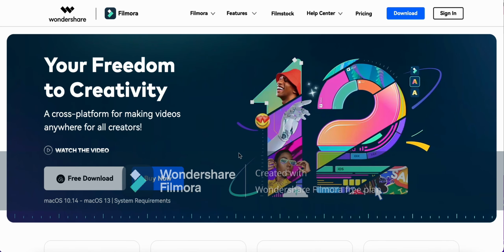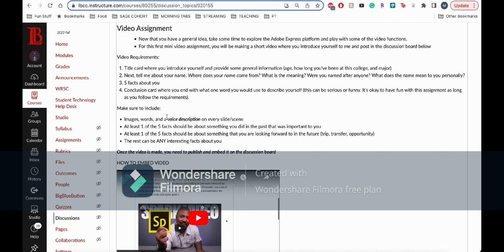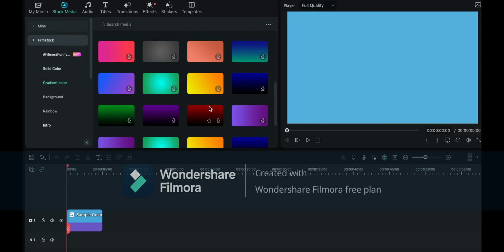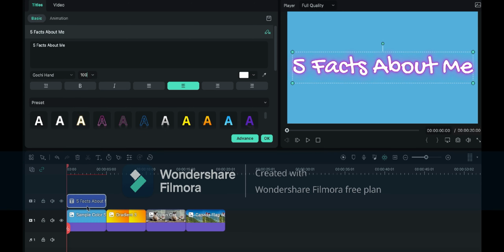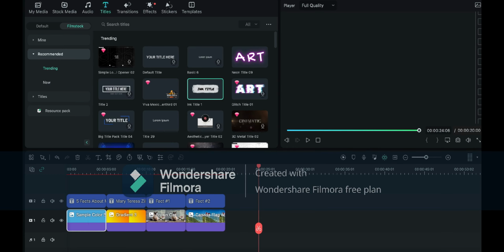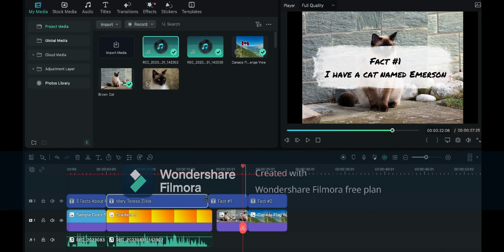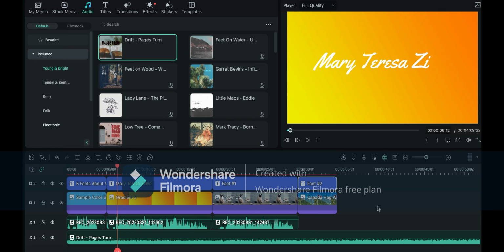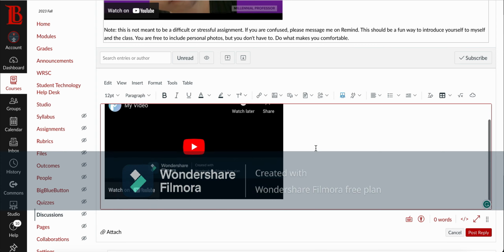How to Create Your "5 Facts About Me" Video Using Wondershare Filmora